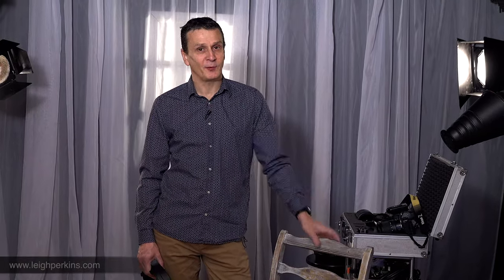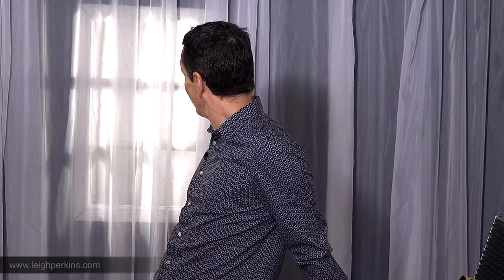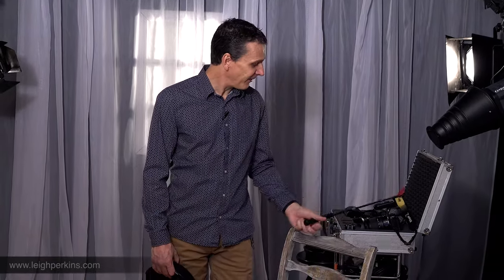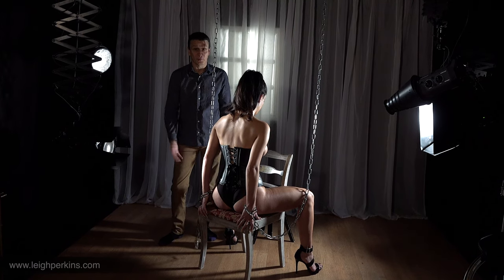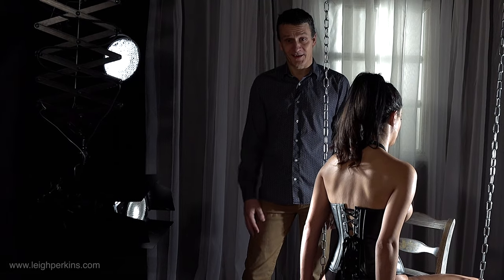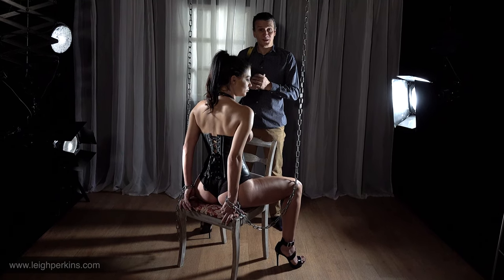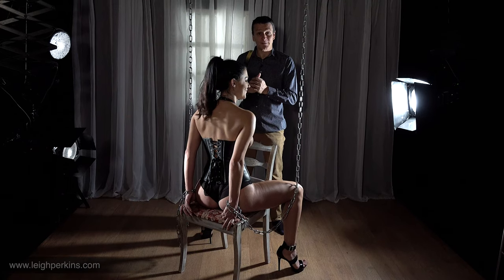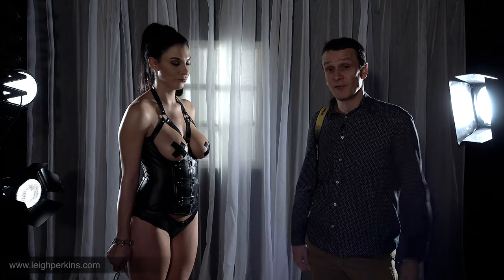Glamour Lighting - Four Light Studio Setup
Photography Studio Lighting Tutorial - Learn how to use four studio lights to create a high contrast images.  Using four studio strobes equipped with barn doors and honeycombes I'll show you how to create super shadows and strong backlit highlights to produce stunning, sexy and edgy glamour style images.
This studio lighting tutorial is part of an accompanying blog post with more images & lighting diagram - see it here: